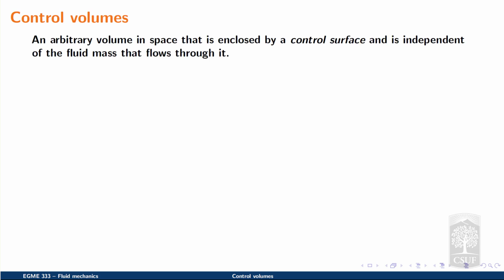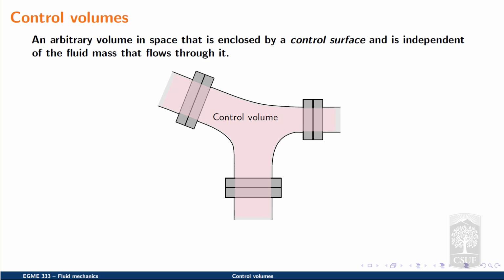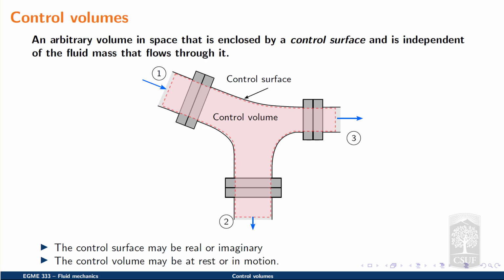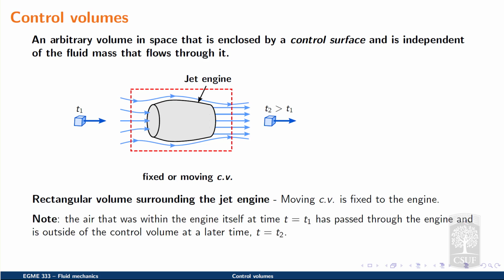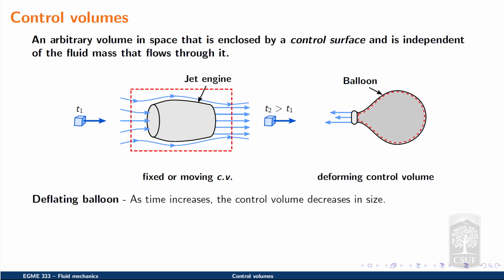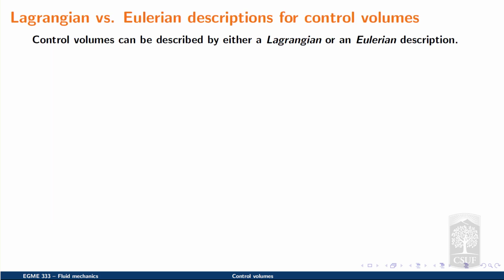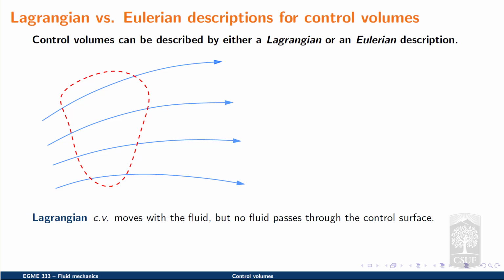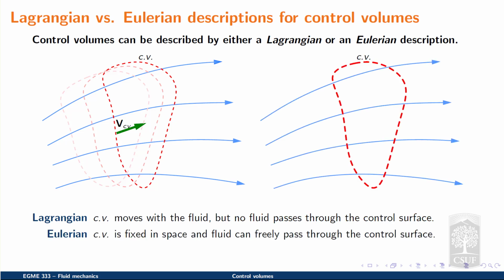EGME-333: Control Volume - CSU Fullerton Mechanical Engineering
Review video discussing the definition and concept of a control volume as it is used in the course EGME-333: Fluid Mechanics